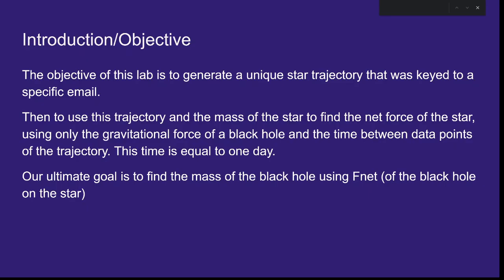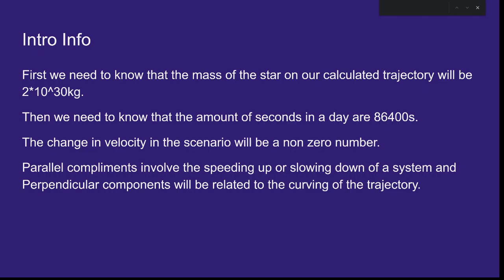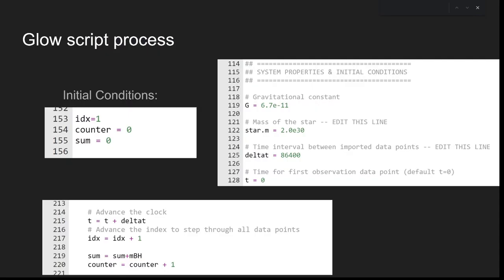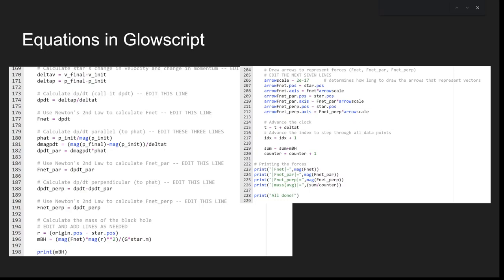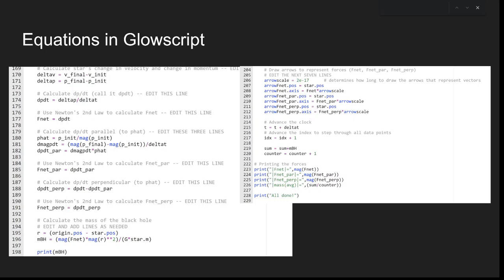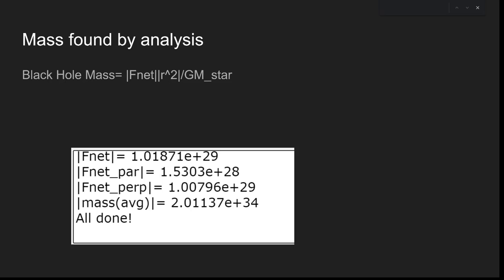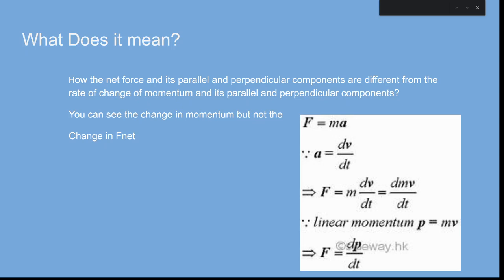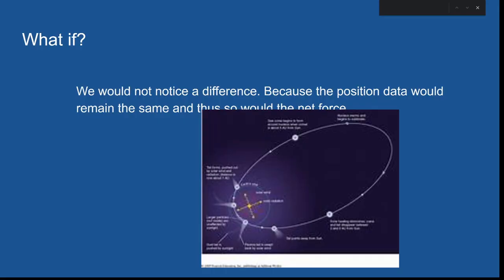The Black Hole Lab-Lili Whitesell